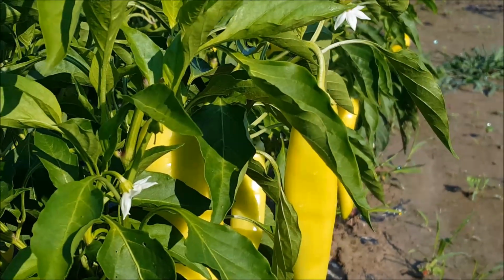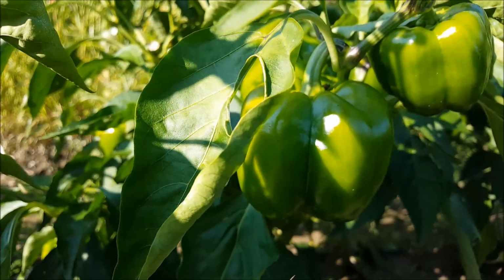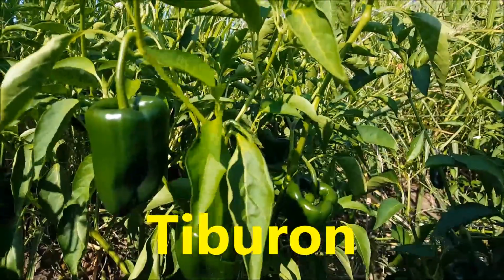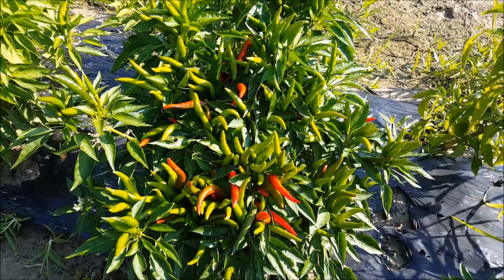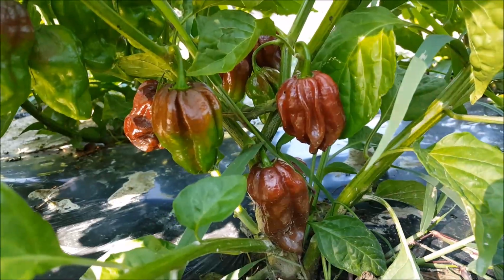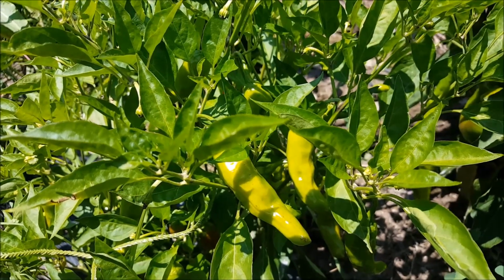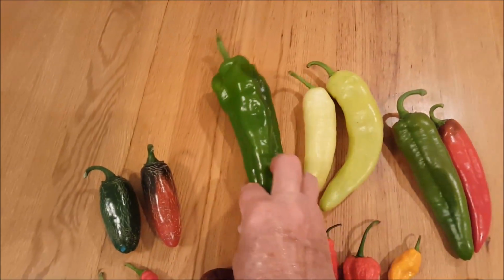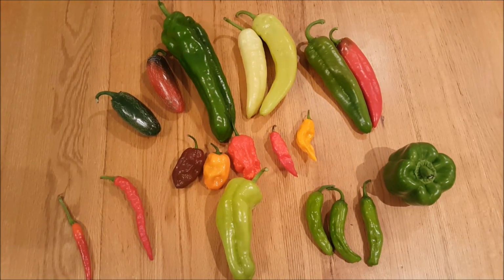Pick A Pepper A Survey of Pepper Varieties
Janette shares information about different varieties of peppers that are grown on the homestead